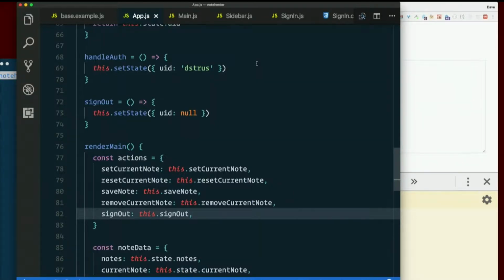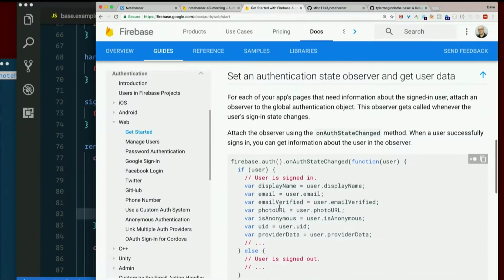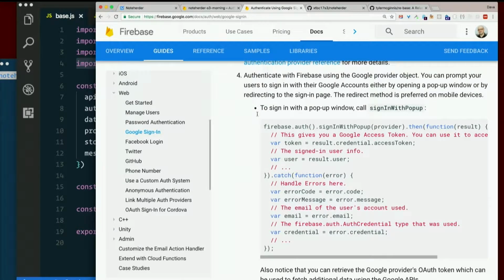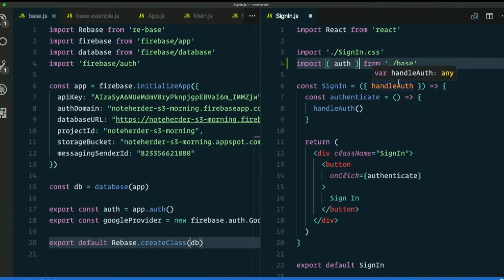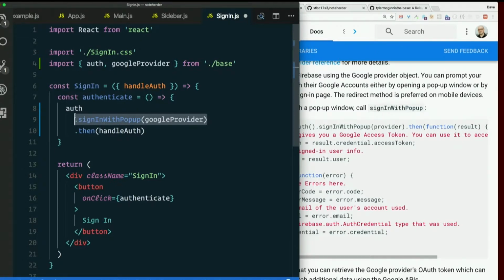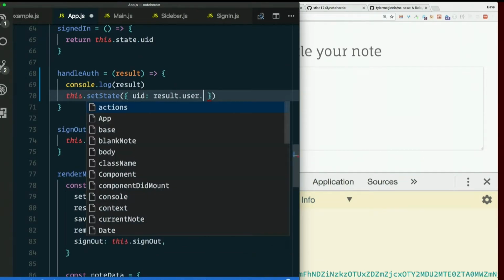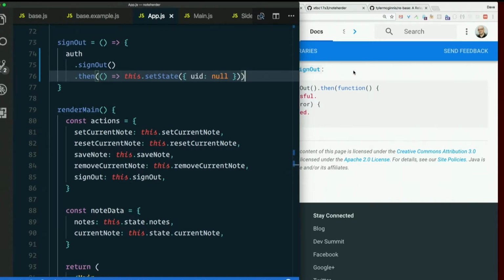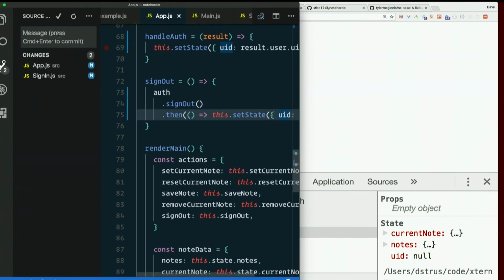Day 8 - Morning, part 2: Add Google authentication via Firebase - XTBC 2017 Session 3